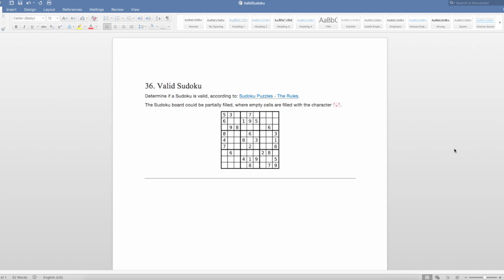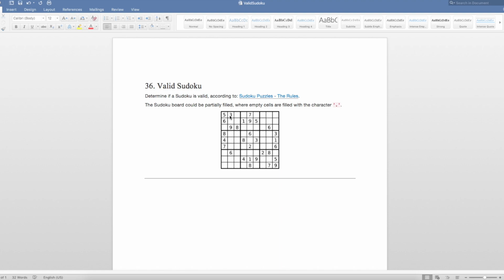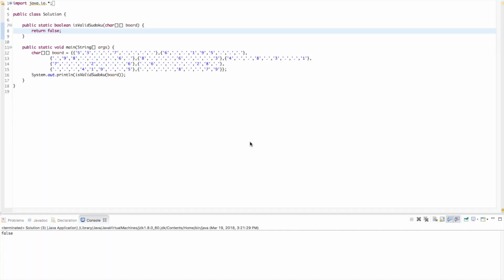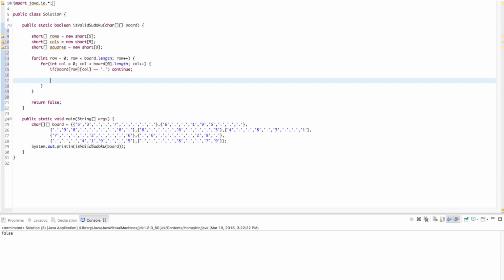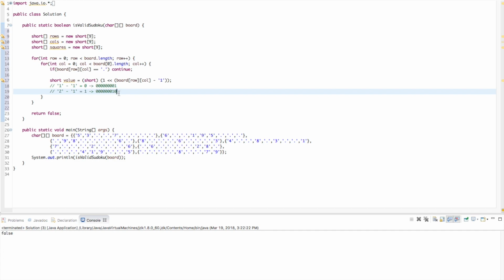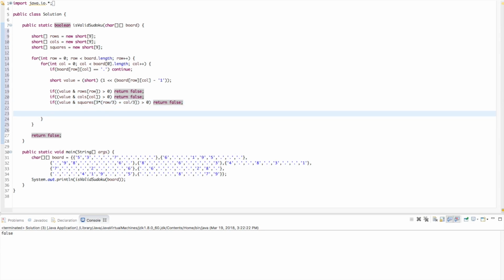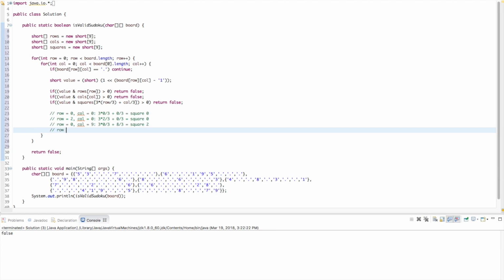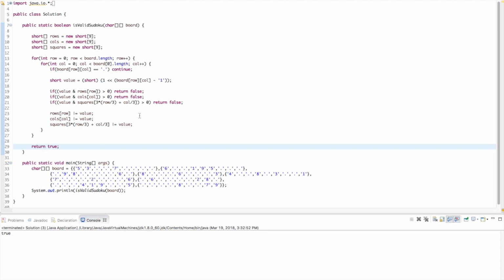Mock Coding Interview Question: Valid Sudoku [LeetCode]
Follow along as I solve a programming question in Java exactly as you should do in a coding interview.

Solution (O(N^2)):
Theory: 1:10
Code: 4:04

Helpful Books:
-Best Practice Questions Book (this was the book I used when I first got started, has fantastic explanations)
-Best Book For Understanding Data Structures and Algorithms (will absolutely improve your understanding and performance in interviews)